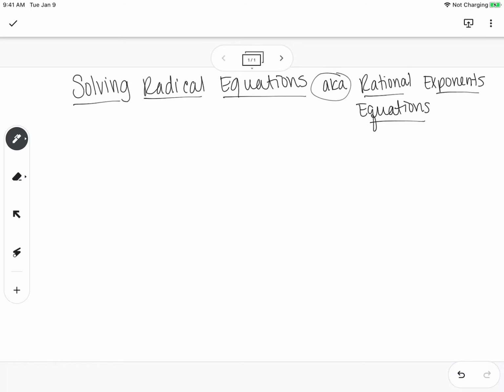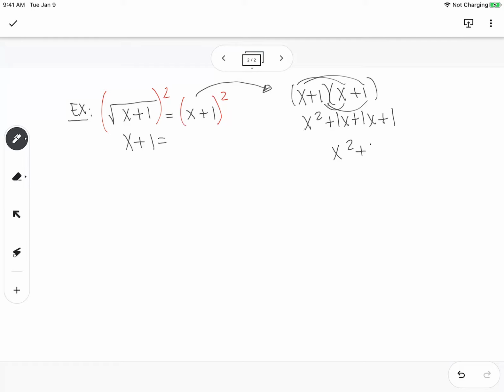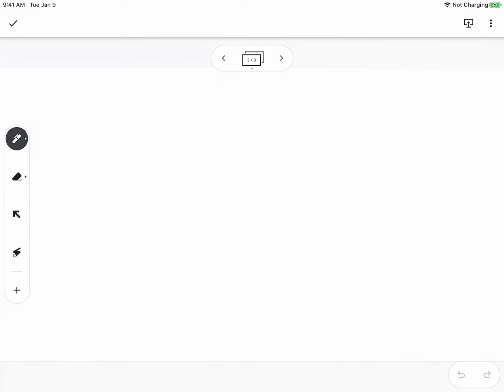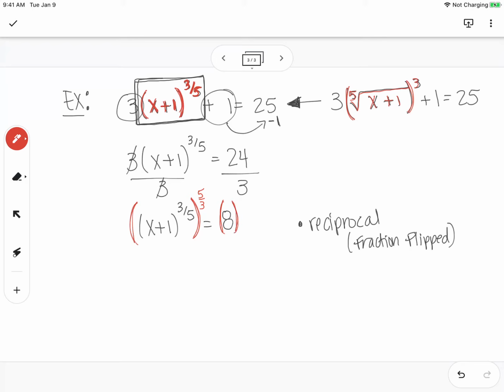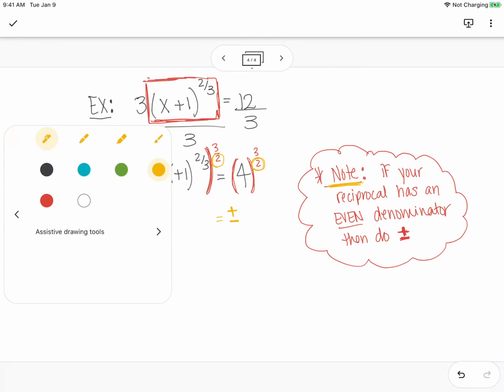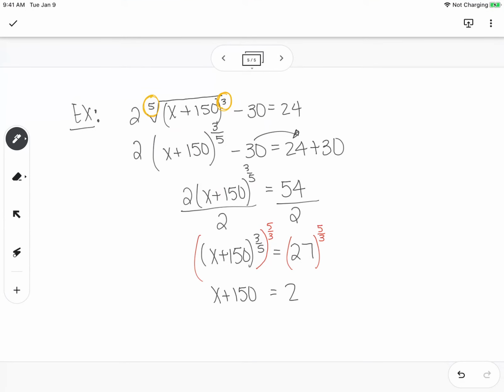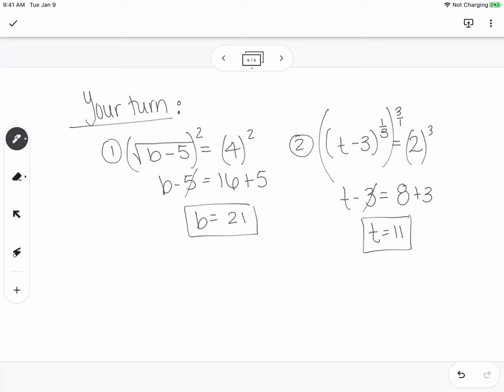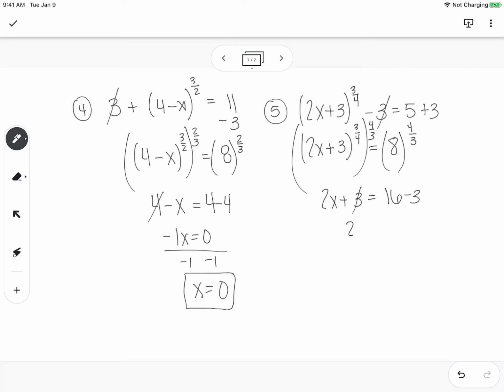Rational Exponents Equations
Tutorial on how to solve a square root equation and other radical equations by rewriting them as rational exponent equations.